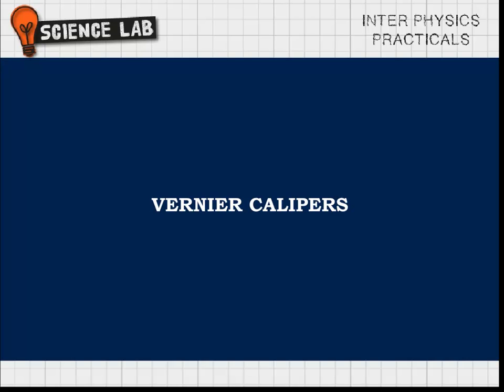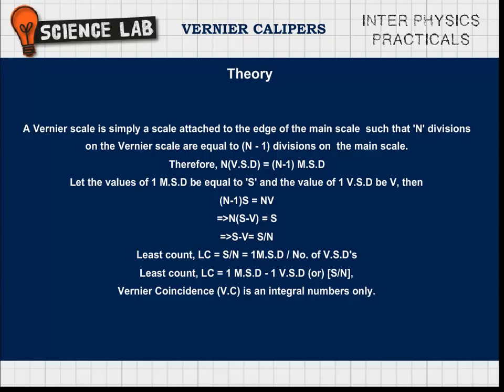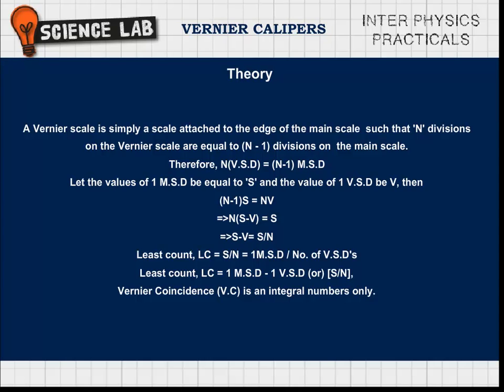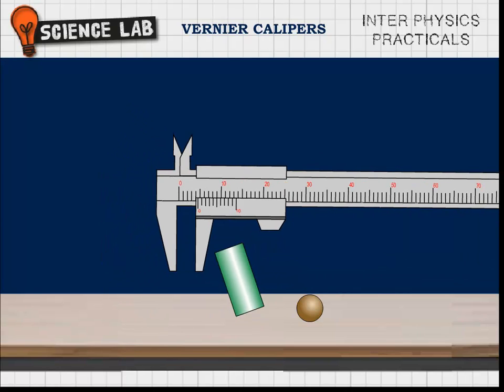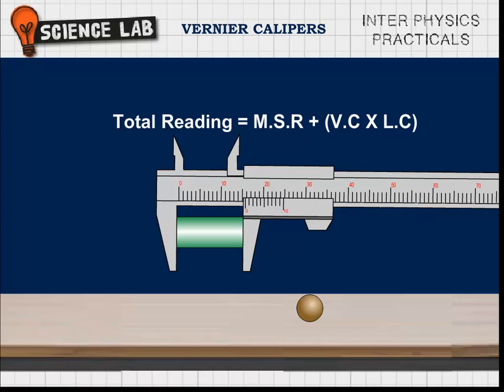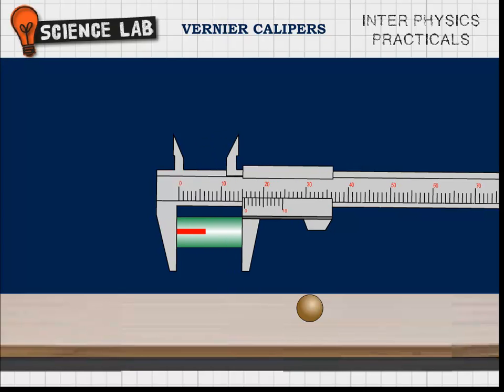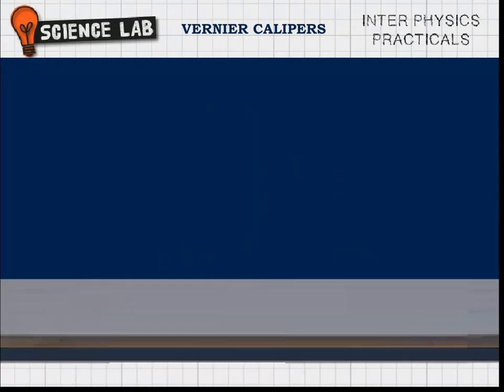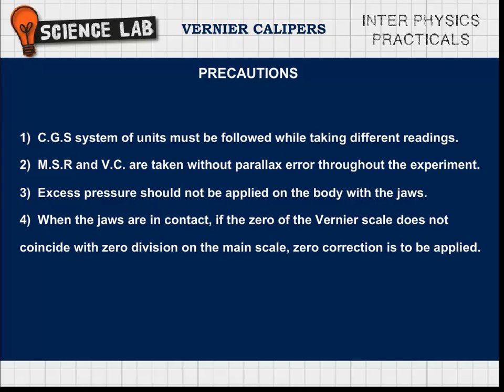Physics Practical Vernier Caliper Experiment video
Inter Physics Practicals Vernier Caliper...
how to perform physics practicals,
inter practicals exams 2014,
inter 2nd year practicals 2014,

inter practicals,
inter physics,
inter physics practicals,
inter physics practicals videos,
inter physics practicals videos 2014,
physics inter,
inter second year physics,
jr inter physics previous papers,
physics inter second year,
jr inter physics,
inter second year physics practicals,
physics intermediate,
second year physics,
physics class 12 videos,
12th class physics videos,
physics videos for class 12,
physics class video,
12th physics video lectures,
videos of physics,